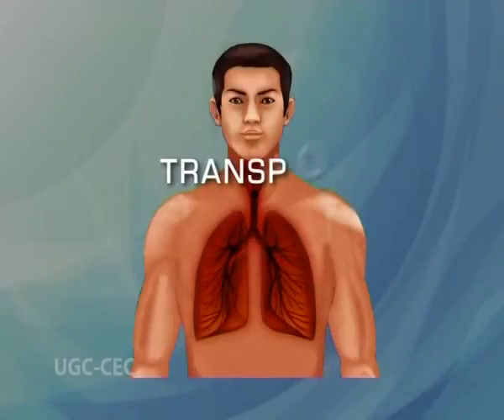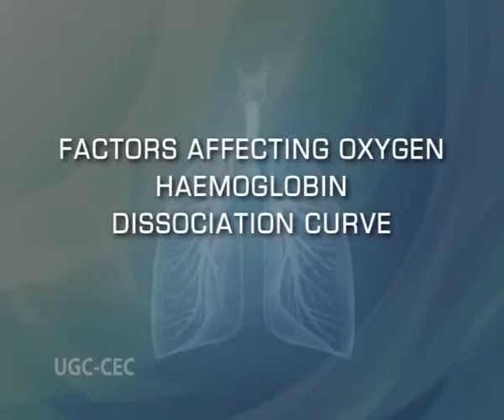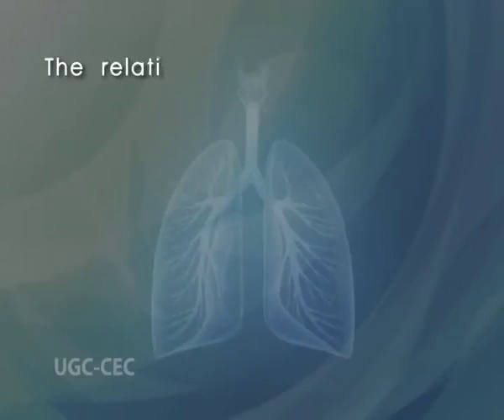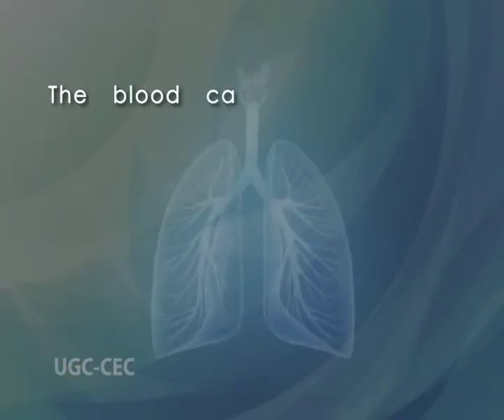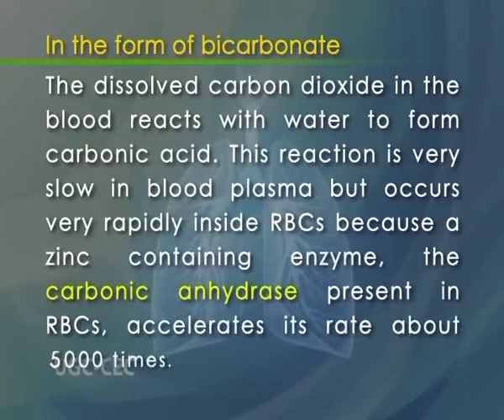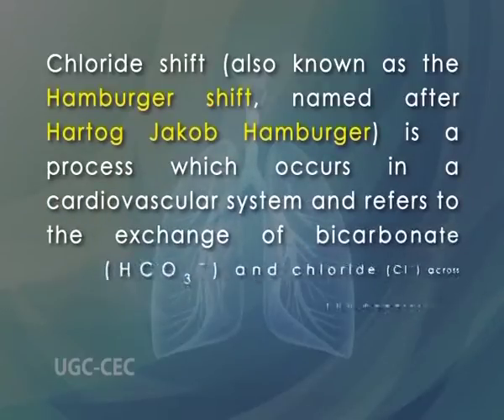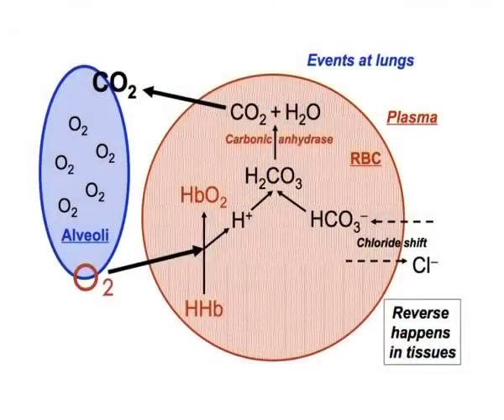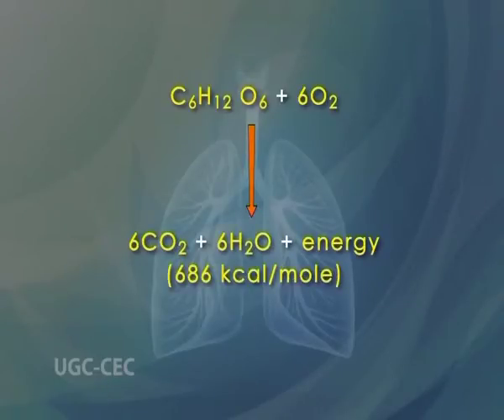Chemistry of respiration – II